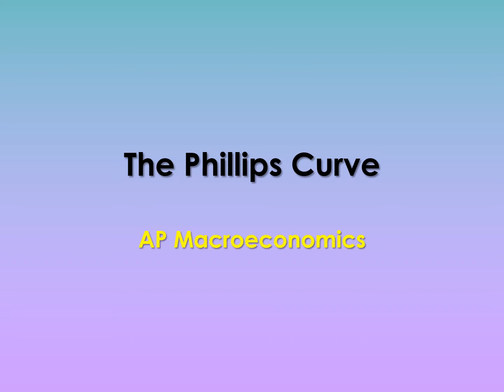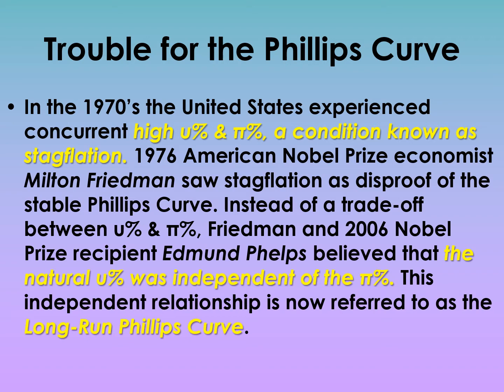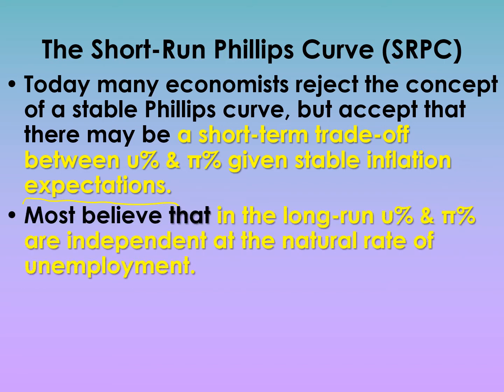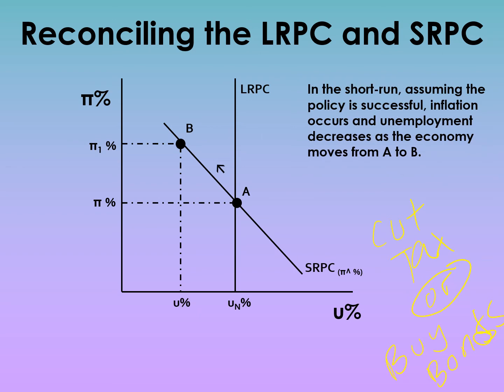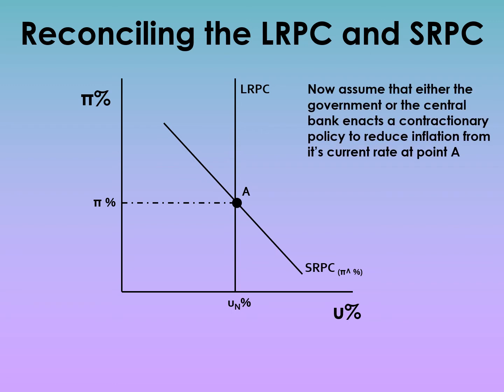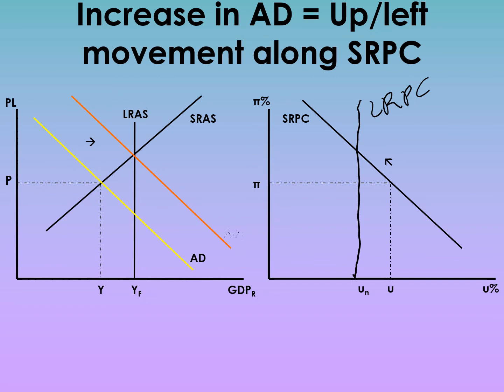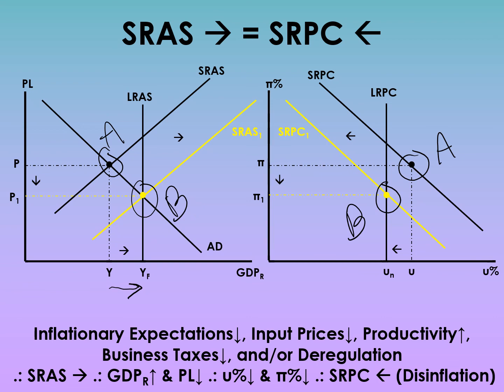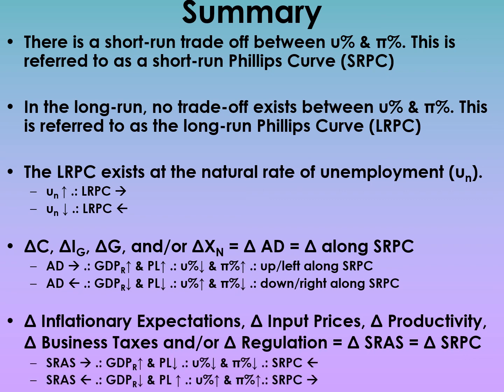Phillips Curve Notes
AP Macroeconomics Unit 5 Notes about the tradeoffs policy makers face when conducting fiscal/monetary policy.